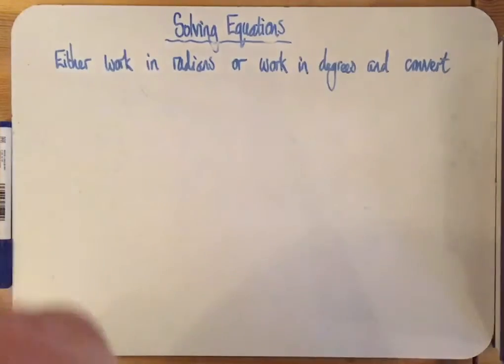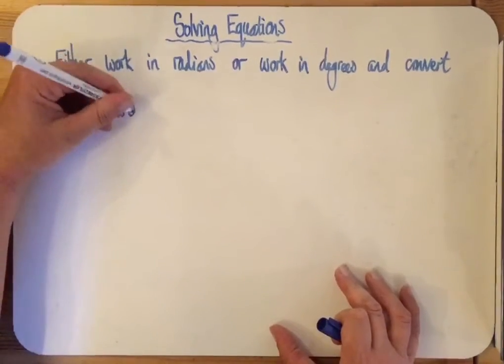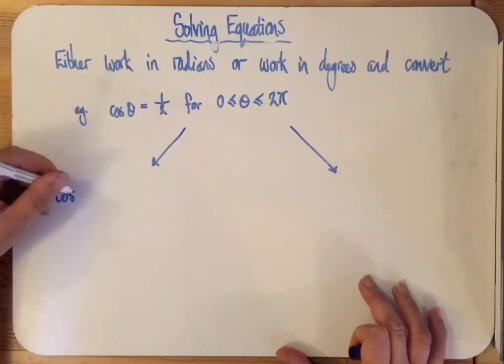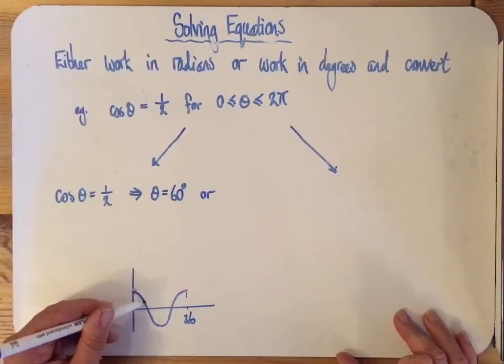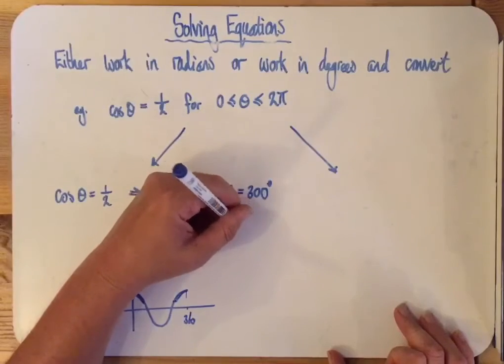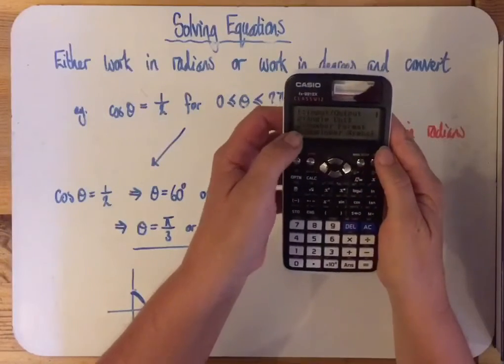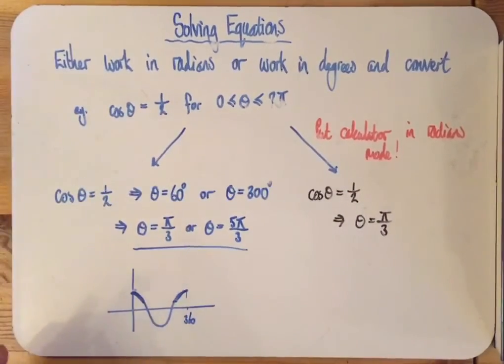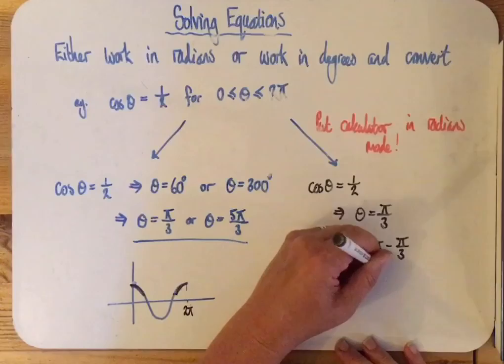6 Solving Equations